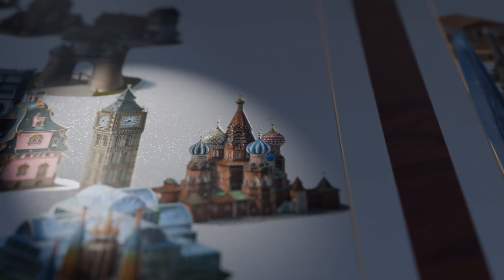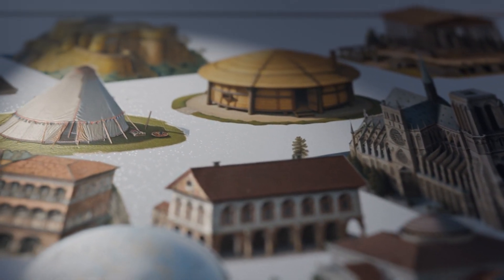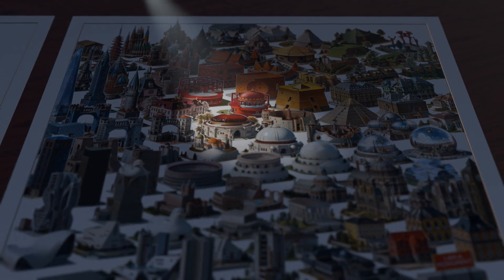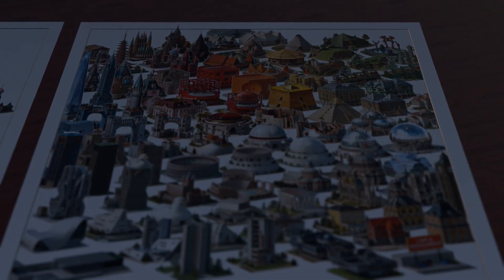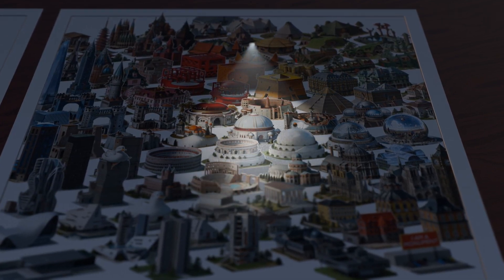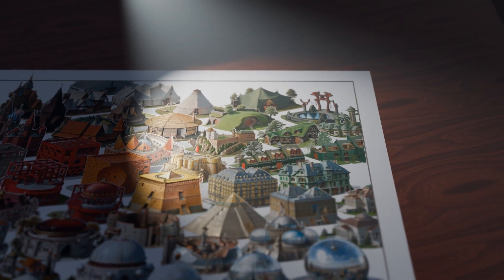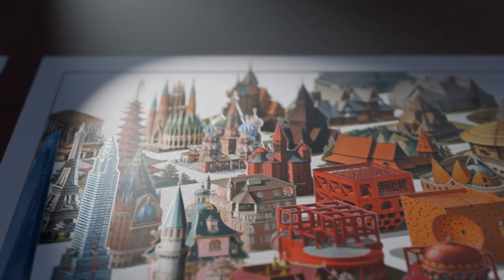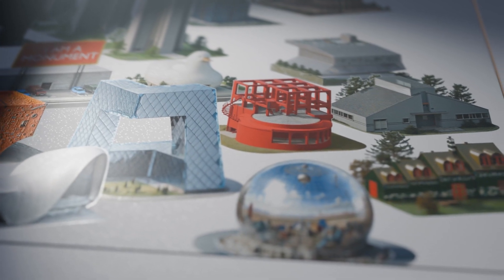How AI will change Architectural Thinking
The video explores AI image generation as a tool for architects and speculates on how it will alter the design process. These ideas were developed during my thesis project at the Architectural Association in Diploma 6 run by Maria Fedorchenko.